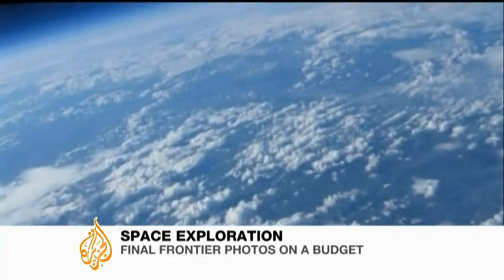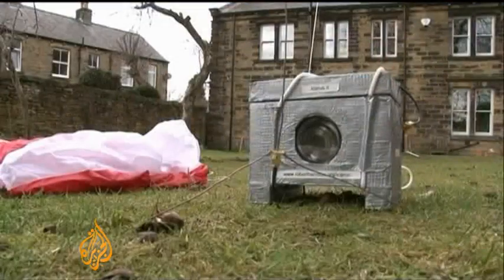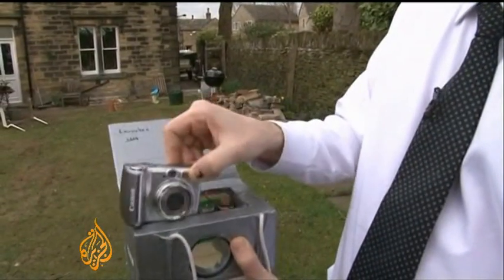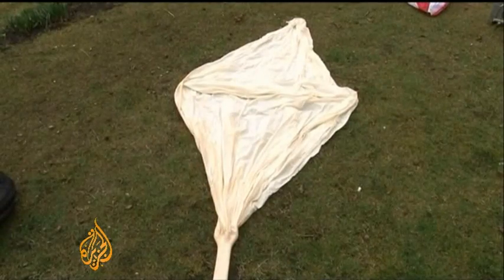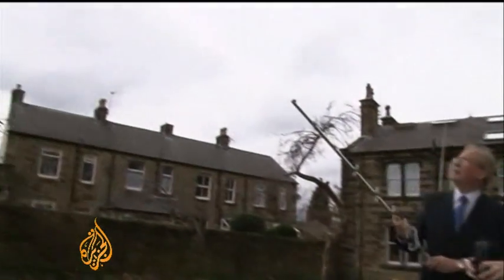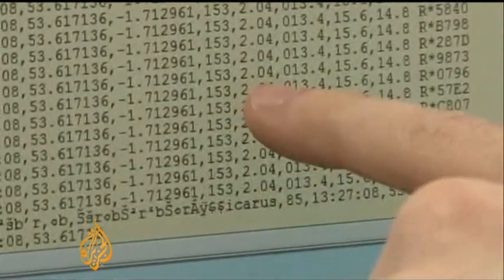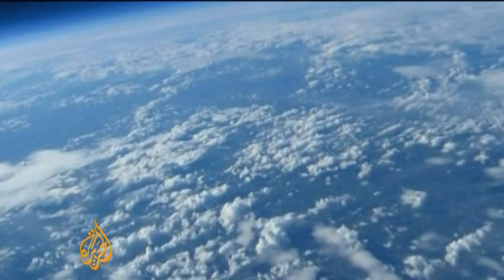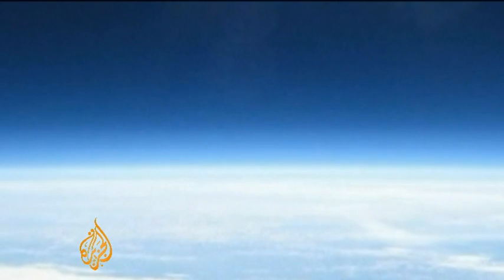Space pictures on the cheap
The world's most powerful nations have spent billions of dollars getting into space.

But a man in northern England has done the same thing - for just a few hundred dollars.

The amateur photographer has captured breathtaking pictures of the earth from high in the atmosphere using a $75 camera attached to a weather balloon.

Andrew Potter reports (26 Mar 2010).